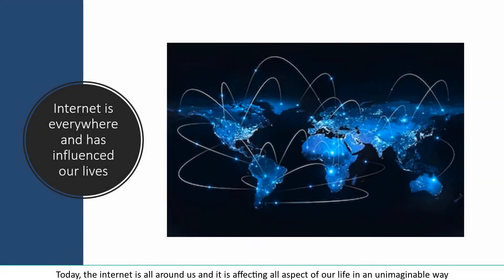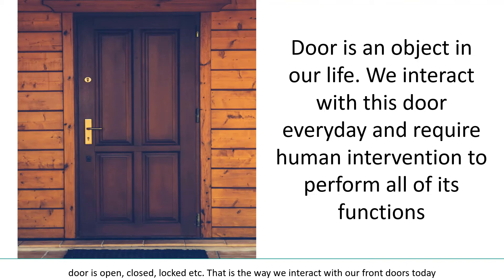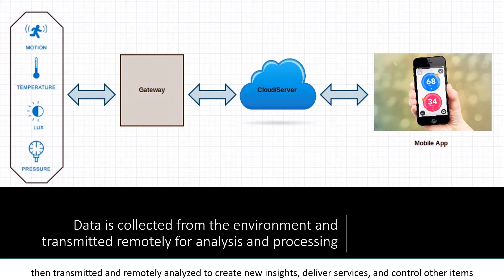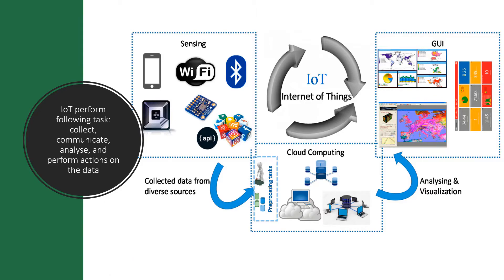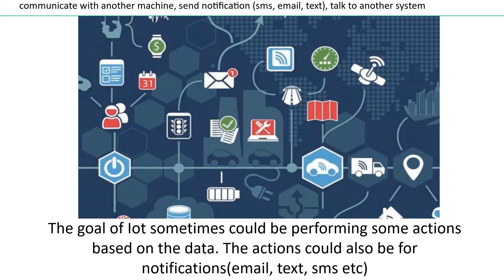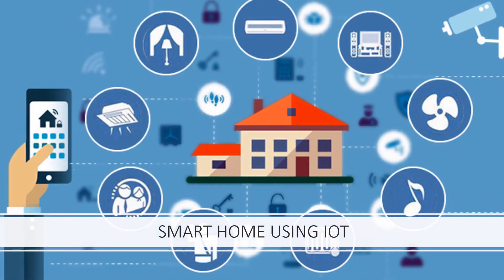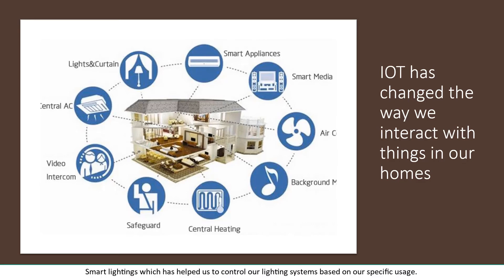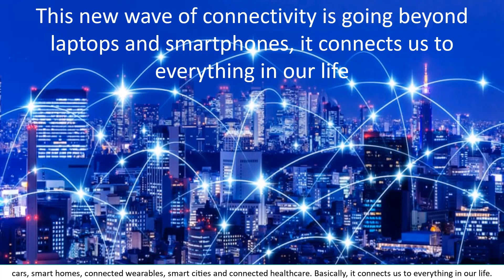Internet of Things Overview | Smart Poultry Farm | Smart Home | What is IOT | How IOT works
This video is about internet of things overview and some applications of the IoT in the poultry farm, home and cities. If you need idea of project to execute in Iot field then this video would be helpful as it discuss so many real-life usecase for IoT. The following question were answered: What is Internet of Things? What is a sensor? how does Internet of Things work? I also discuss smart chicken farm, smart home and smart cities.